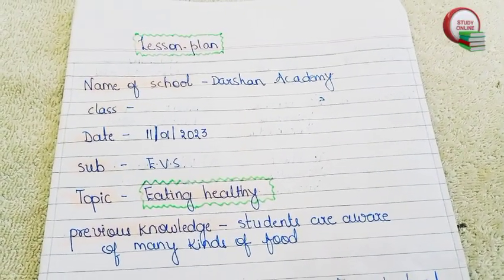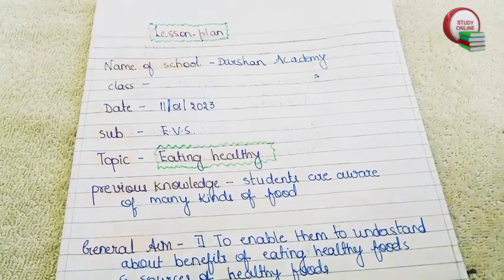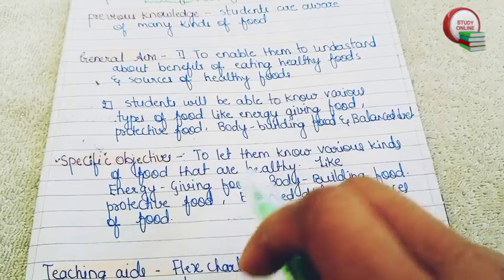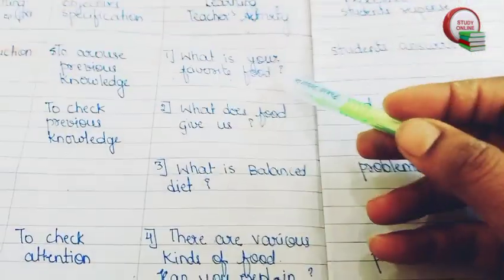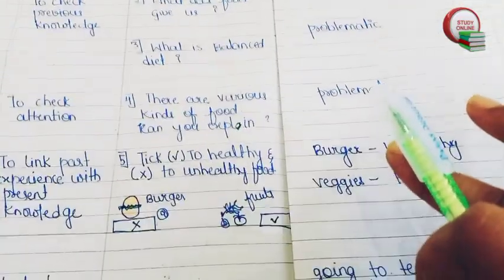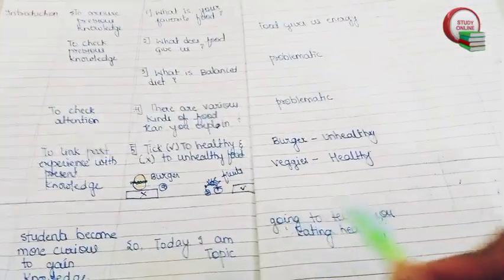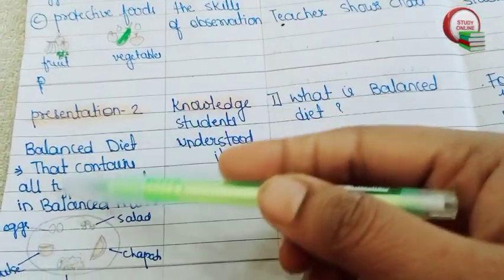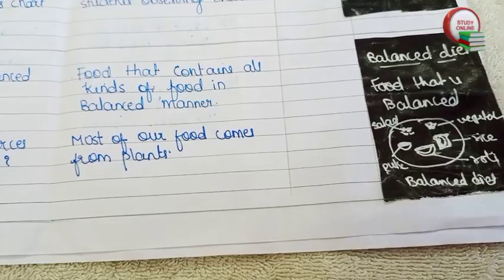EVs lesson plan for teachers / science lesson plan / how to make lesson plan/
Hello everyone so today in this video we will see how to make lesson plan for the topic eating healthy  .  it is evs lesson plan. check the playlists below for more lesson plan format.